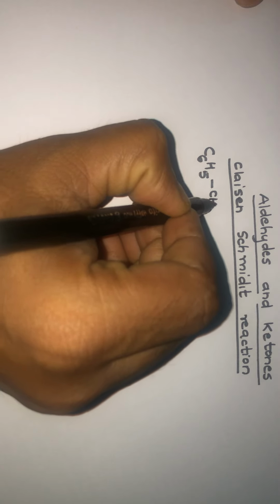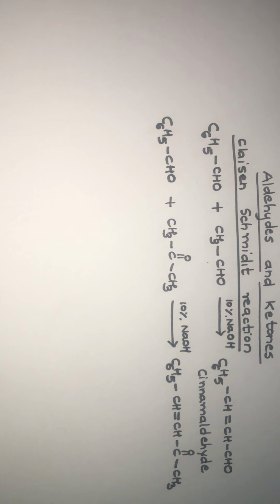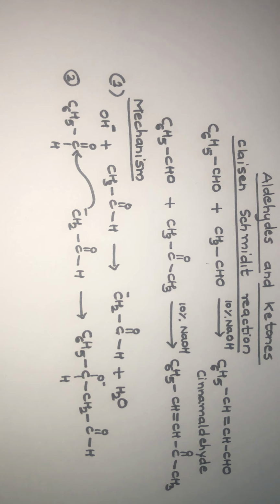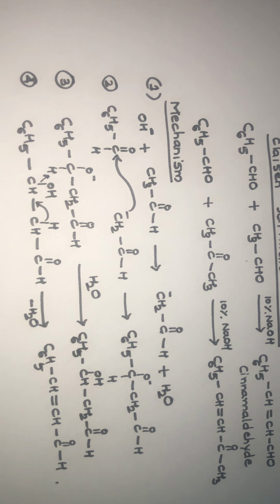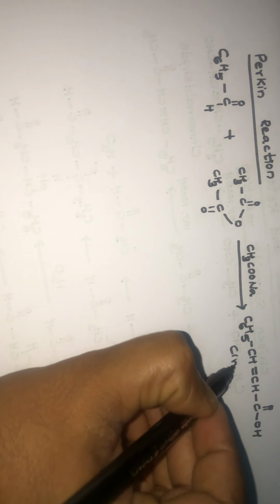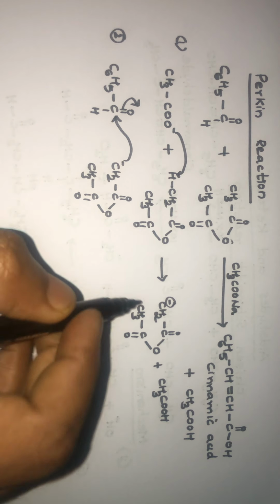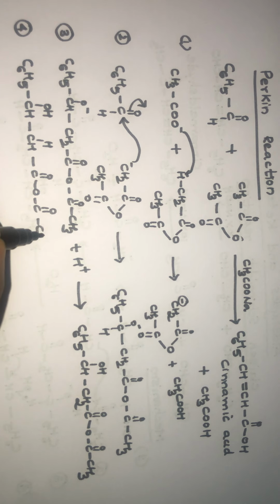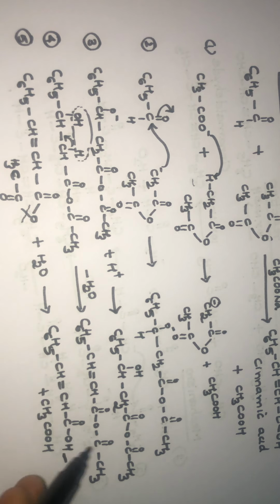Aldehydes and ketones part 4 sem 4